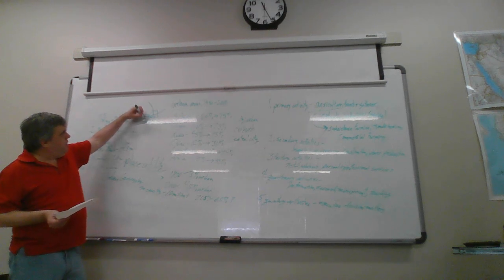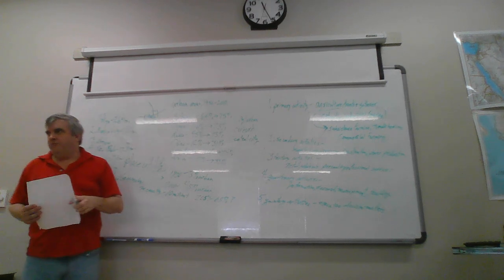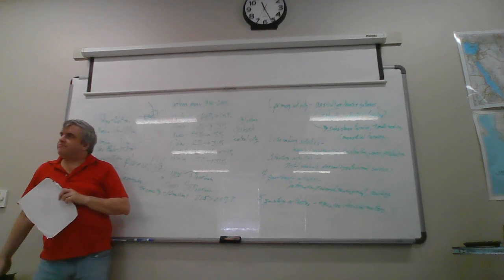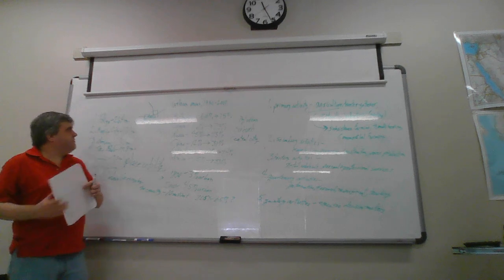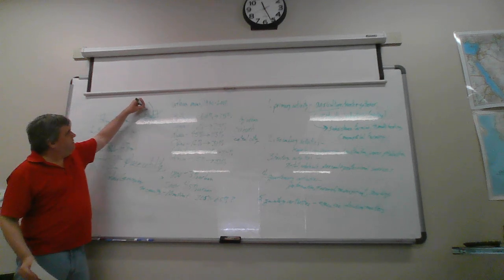Geography, Part 19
Economic Geography and Urban Geography